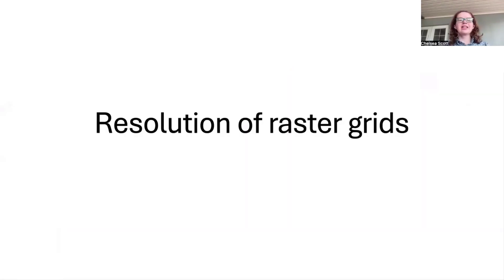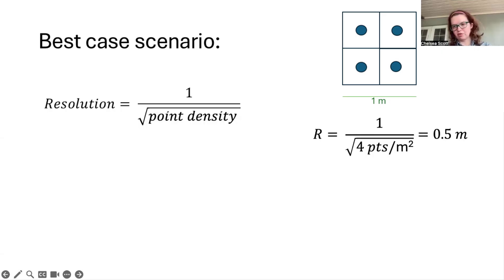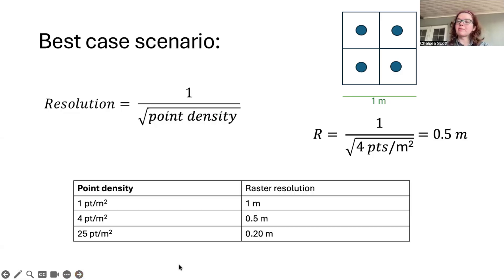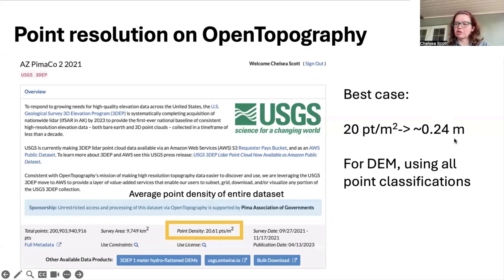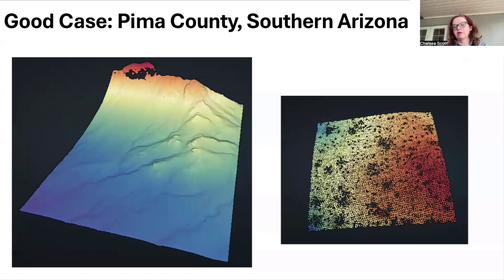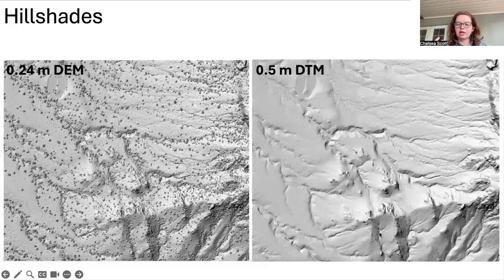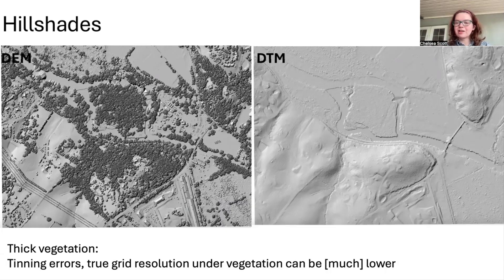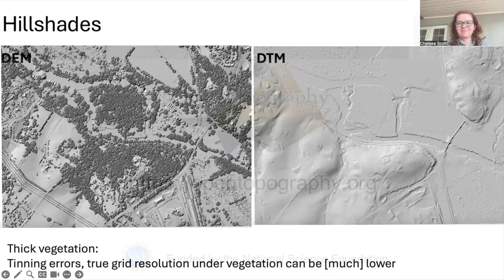How to Determine Raster Resolution from Point Cloud Density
This tutorial covers how to determine the resolution of raster grids based on point cloud density, showing both ideal scenarios and issues you may encounter in point cloud density.